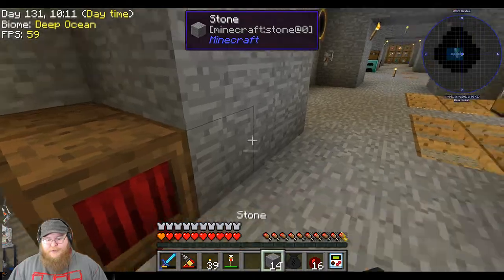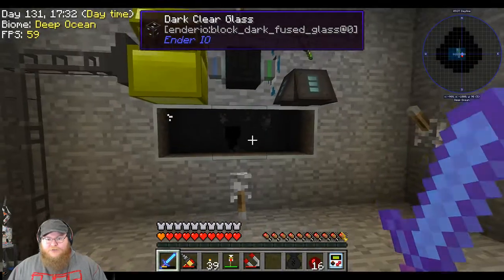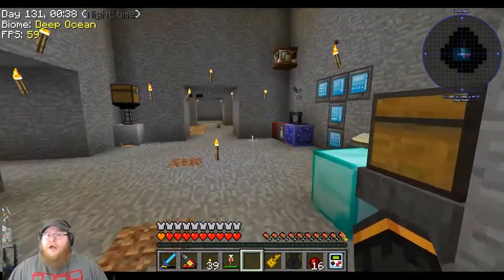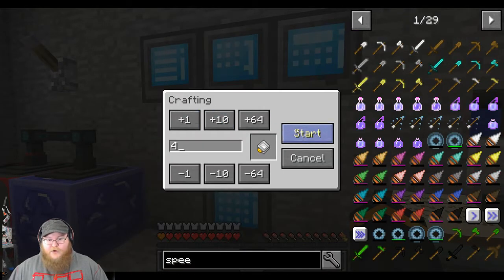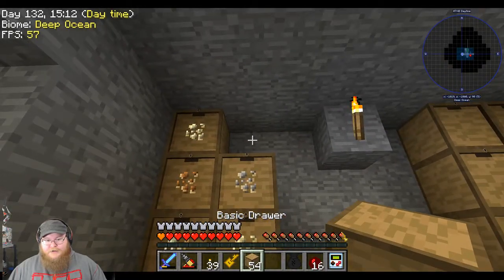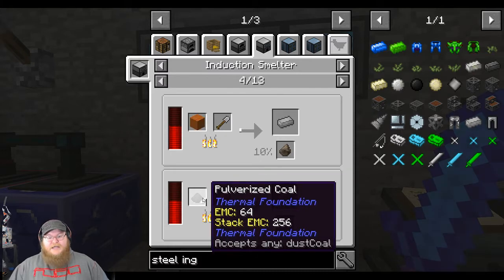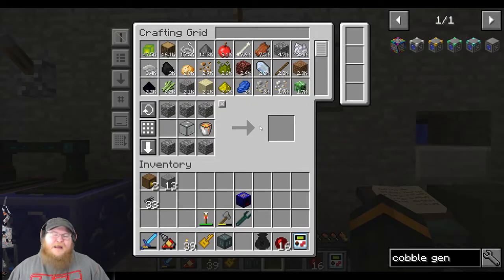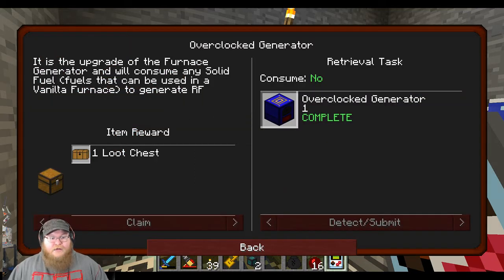Minecraft: StoneBlock | Spiffing up the Base!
Today we take a little bit of time to spiff up the base a bit and make it more sensible!

Mods Used:
StoneBlock Mod Pack